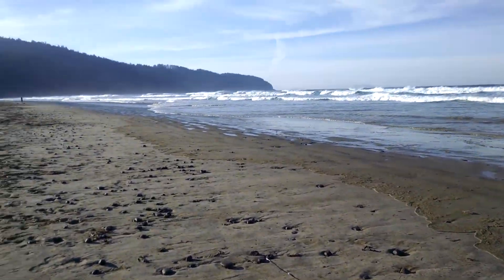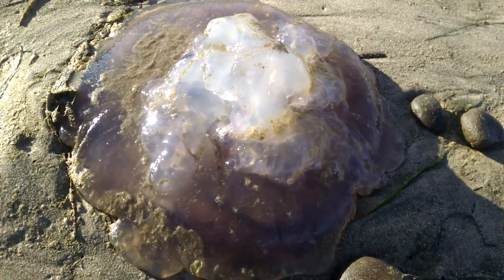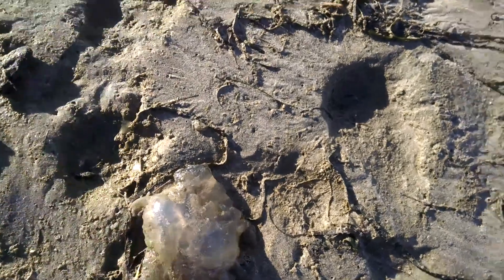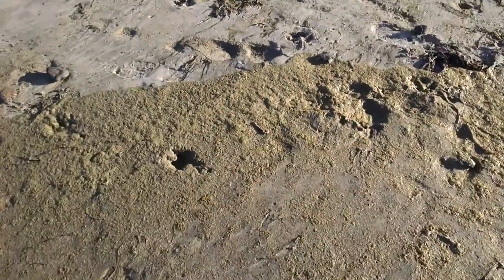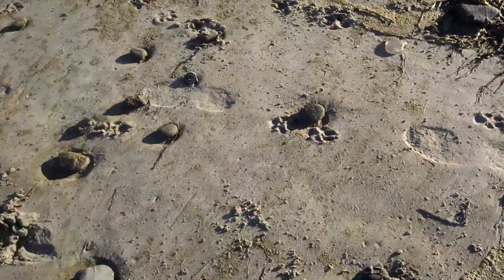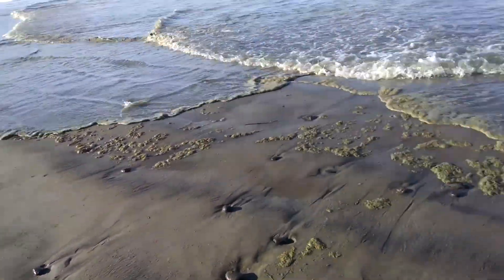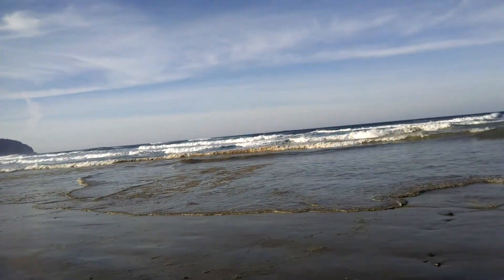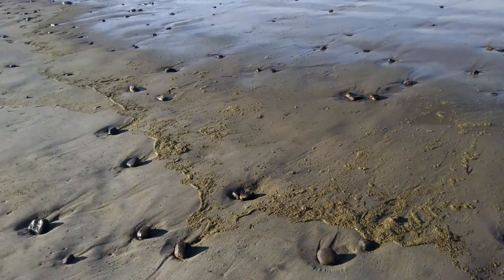Highway 101 Pacific Sea Nettle -- dead - Cape Blanco beach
In my research I believe that the "jellies" in the vid ar the Pacific Sea Nettle and according to Wikipedia…

The Pacific sea nettle (Chrysaora fuscescens), or West Coast sea nettle, is a common planktonic scyphozoan that lives in the eastern Pacific Ocean from Canada to Mexico.

Sea nettles have a distinctive golden-brown bell with a reddish tint. The bell can grow to be larger than one meter (three feet) in diameter in the wild, though most are less than 50 cm across. The long, spiraling, white oral arms and the 24 undulating maroon tentacles may trail behind as far as 15 feet. For humans, its sting is often irritating, but rarely dangerous.

Chrysaora fuscescens has proven to be very popular for display at public aquariums due to their bright colors and relatively easy maintenance. It is possible to establish polyps and culture Chrysaora in captivity. When provided appropriate aquarium conditions, the medusae do well under captive conditions.

Chrysaora fuscescens is commonly found along the coasts of California and Oregon, though some reside in the waters north to the Gulf of Alaska, west to the seas around Japan and south to the Baja Peninsula. The populations reach their peak during the late summer. In recent years, C. fuscescens has become overly abundant off the coast of Oregon, which is thought to be an indicator of climate change. However, others suspect that the population is increasing because of human influences to coastal regions.

In common with other cnidaria, Chrysaora fuscescens are carnivorous animals. They catch their prey by means of cnidocyst (or nematocyst) -laden tentacles that hang down in the water. The toxins in their nematocysts are effective against both their prey and humans, though it is typically nonlethal to the latter. Because C. fuscescens cannot chase after their prey, they must eat as they drift. By spreading out their tentacles like a large net, the sea nettle is able to catch food as it passes by. When prey brushes up against the tentacles, thousands of nematocysts are released, launching barbed stingers which release a paralyzing toxin into the quarry. The oral arms begin digestion as they transport the prey into the sea nettle’s mouth.

C. fuscescens feeds on a wide variety of zooplankton, crustaceans, salps, pelagic snails, small fish as well as their eggs and larvae, and other jellyfish. Due to their growing numbers, they seem to be reducing fish populations and have become nuisances to the fisherman of Oregon by clogging up fishing nets. Their dense swarms have also become problematic for scientific trawls and water intake.

Despite having a potent sting, Chrysaora fuscescens is prey to many marine birds and large fish.